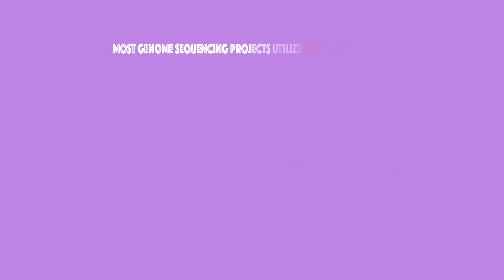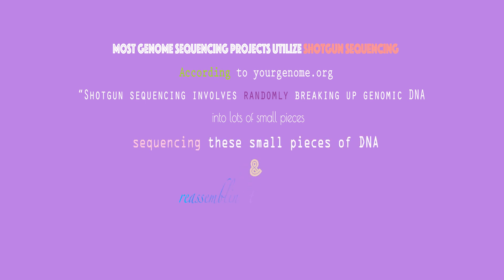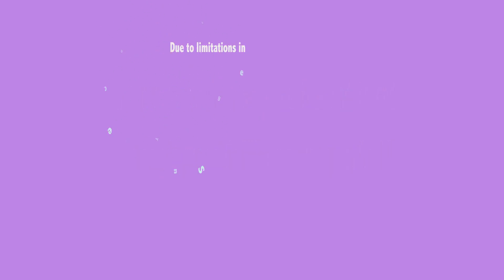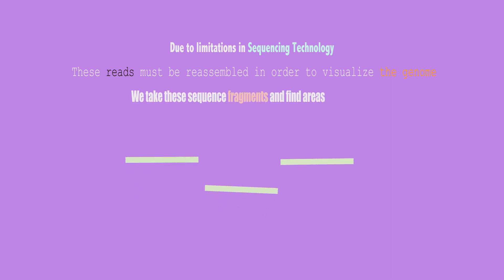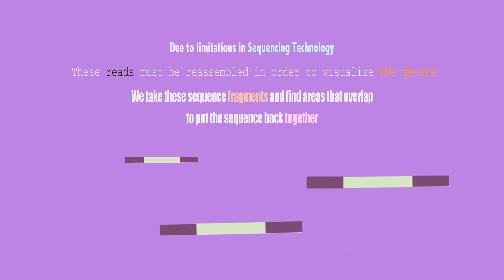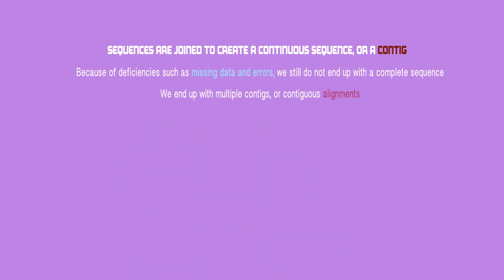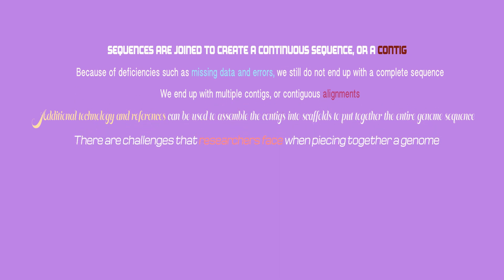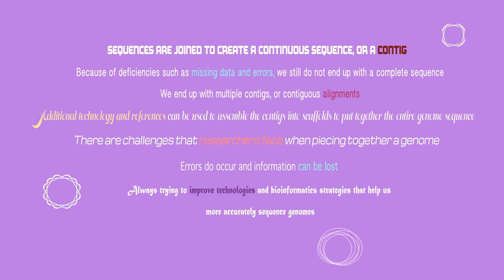Genome Assembly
This video will briefly explain the basics of Genome Assembly.